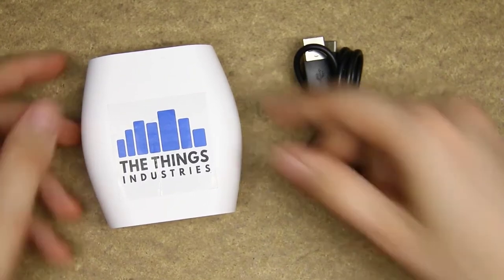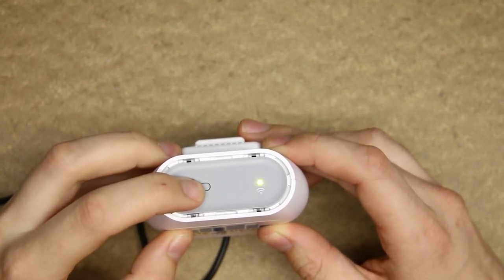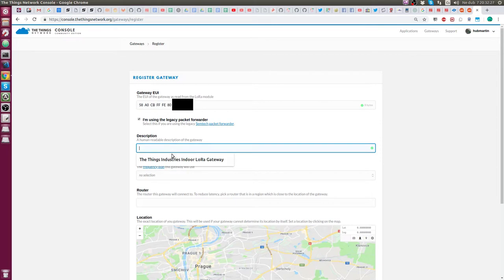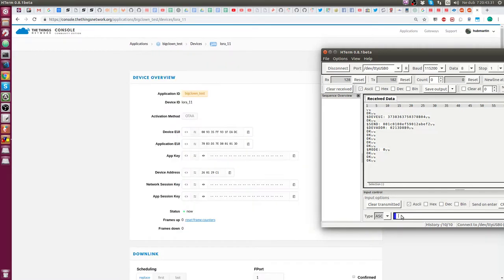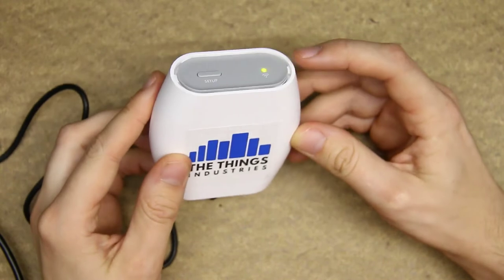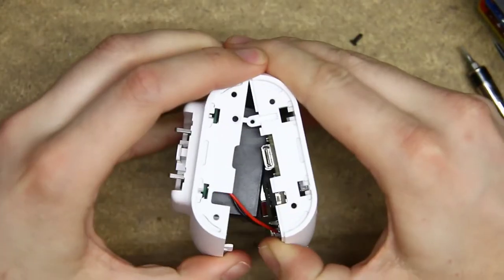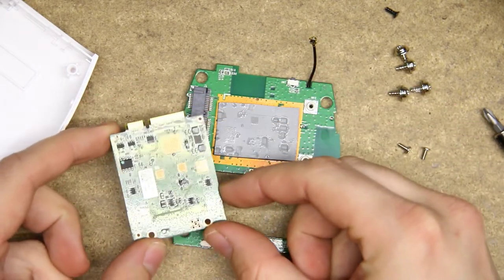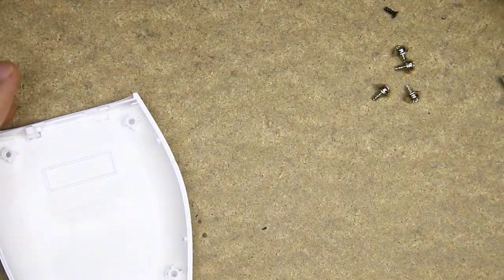The Things Industries LoRaWAN Gateway Test and Teardown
Let's take a look at this 73€ LoRaWAN gateway and see what's inside